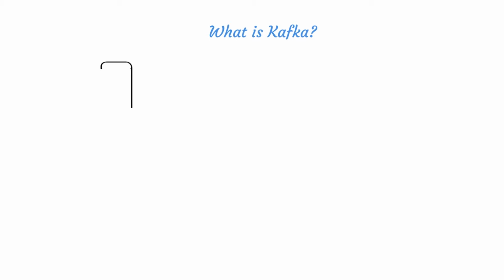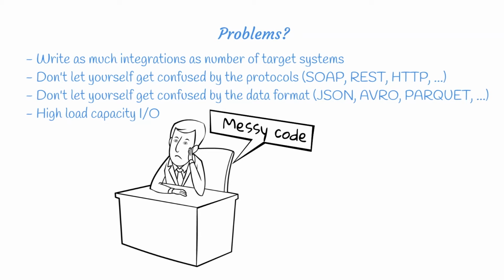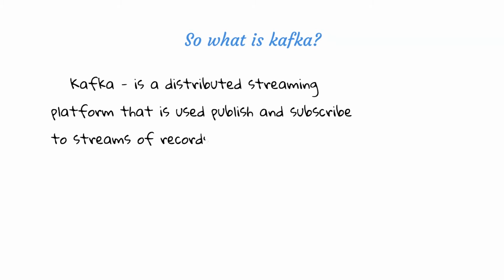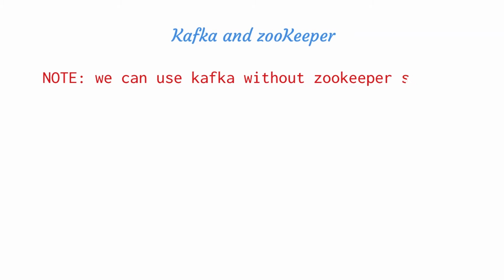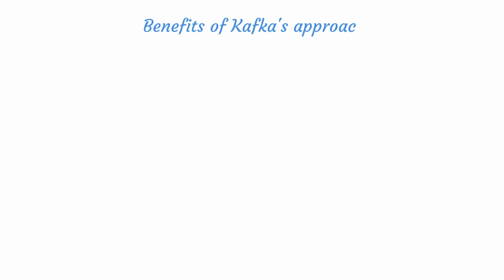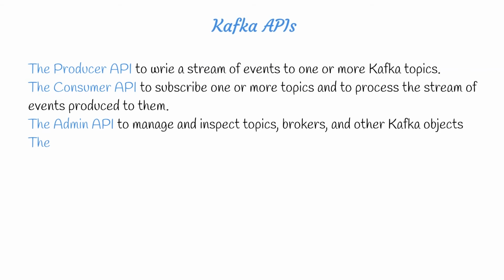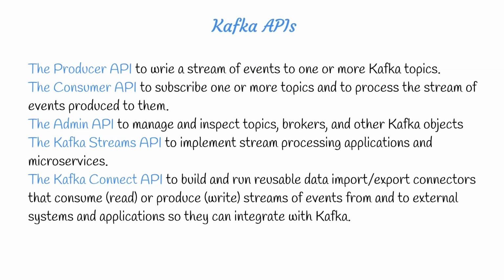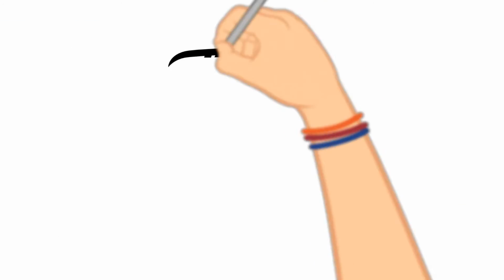Apache Kafka in 8 minutes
Apache Kafka || what is kafka || kafka High level architecture || kafka and Zookeeper || kafka  API

===Software engineer's library===

The Definitive Guide
Kafka streams in action
Kafka in action
Mastering Kafka Streams and ksqlDB
Apache Kafka Quick Start Guide

00:00 Beginning
00:38 What is kafka
3:20 Kafka architecture
3:56 Kafka and zookeeper
4:56 Benefits of Kafka's approach
5:37 Kafka API
5:49 Kafka Producer API
5:59 Kafka Concumer API
6:09 Kafka Admin API
6:19 Kafka Steams API
6:52 Kafka Connect API
7:35 Kafka Use Cases